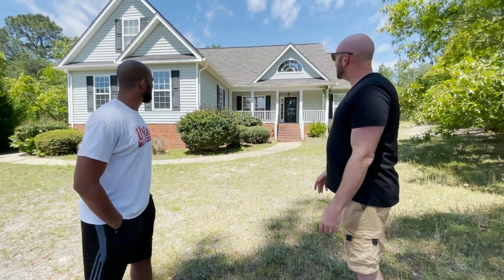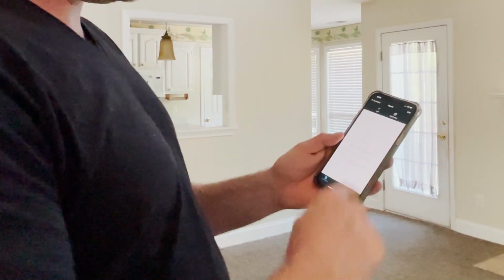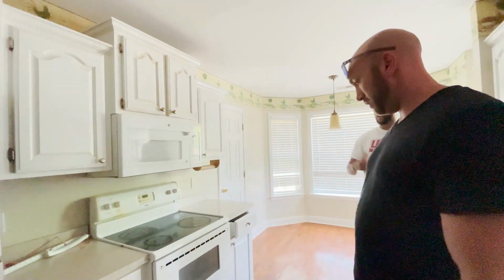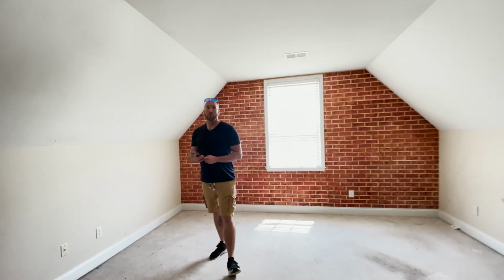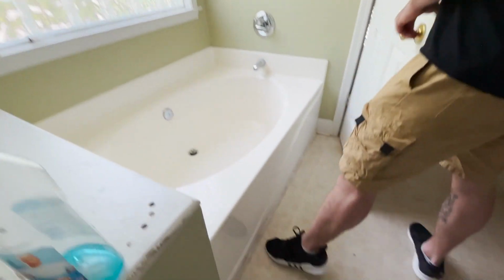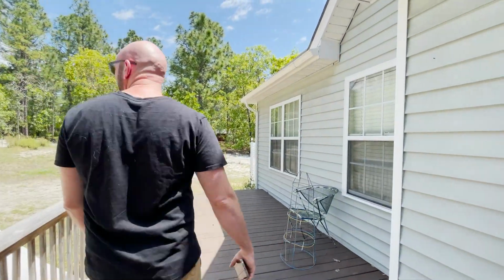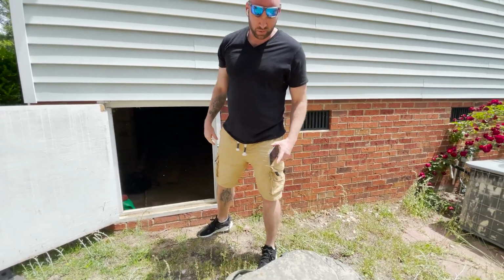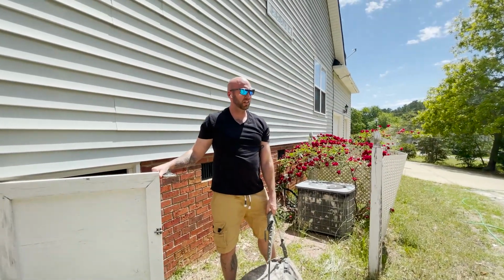How To Get Started Flipping Houses ($100K Rehab Profit)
$100,000 Profit Flipping Houses? Ben Lovro and Trey Seals walk through the newest rehab opportunity to assess repairs and put together the rehab strategy. Learn how to flip houses and maximize profits.

House Flipping videos on Youtube. Learn real estate investing strategies and insights. We cover real estate wholesaling strategies and marketing techniques. How can I flip my first house? Get in the game and network with real estate investors in the city.

Our channel is focused on providing educational content and coaching to help new investors get in the game. Learn how to market to motivated sellers. Learn how to flip houses with no money or credit. Learn how to wholesale real estate.